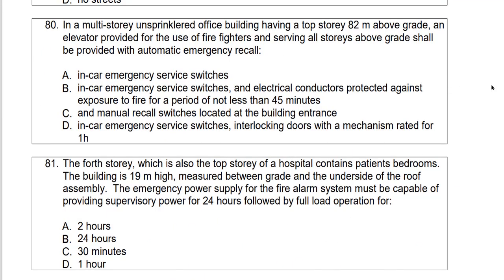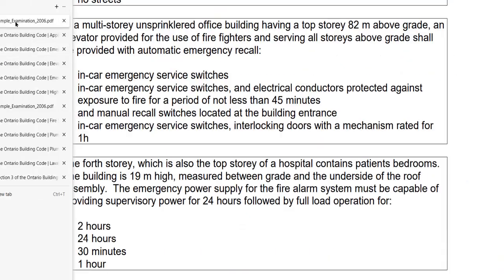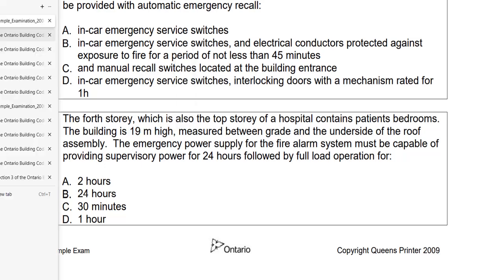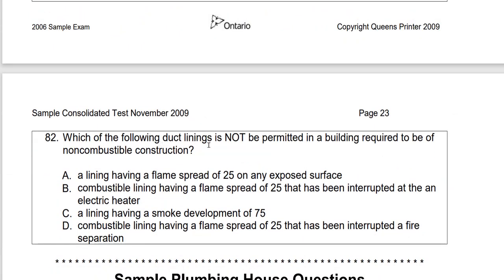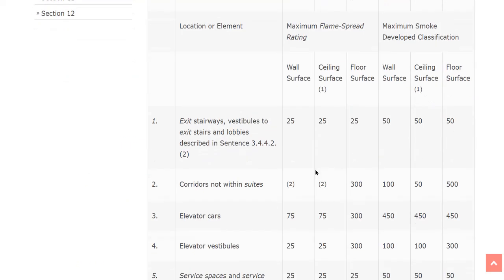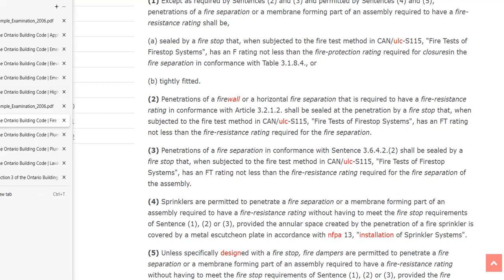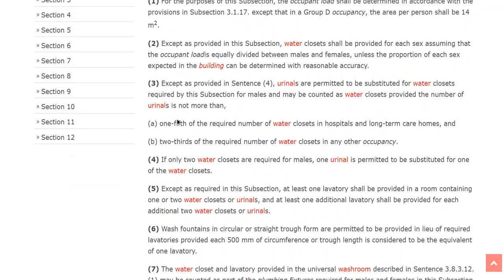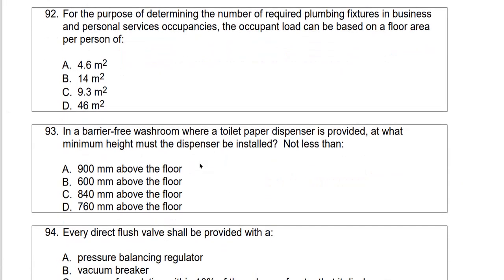Large Building Passed Exam Sample Questions #2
This tutorial is based on the Large Building Code passed exams questions. These questions still comes in your current exam. I do hope they are helpful to you so you can pass your exam. Best of Luck.